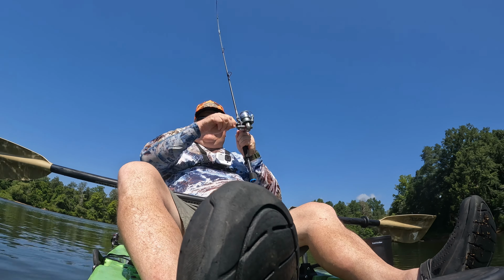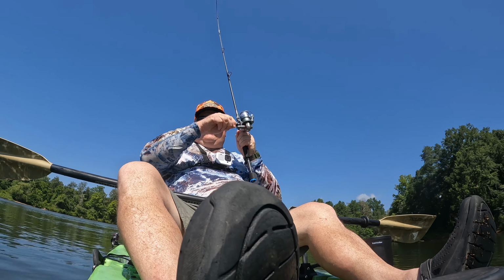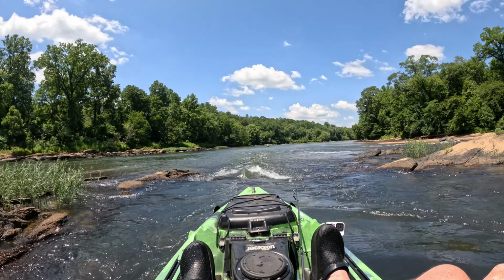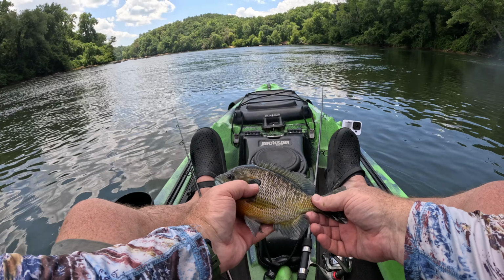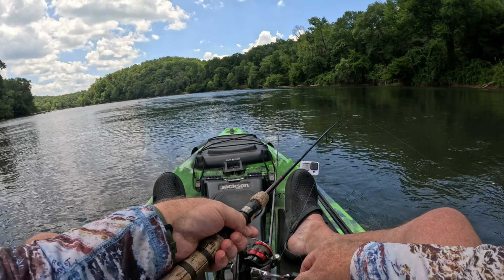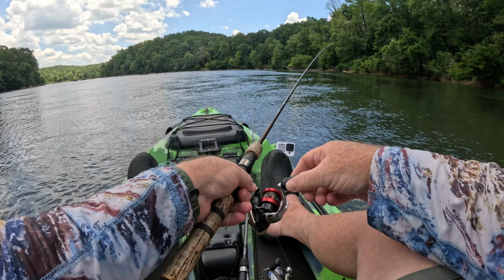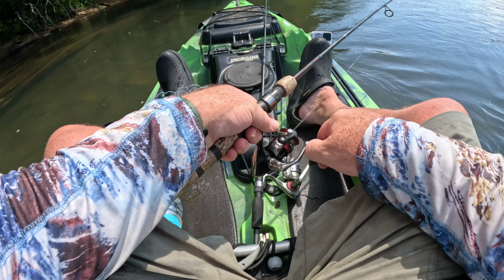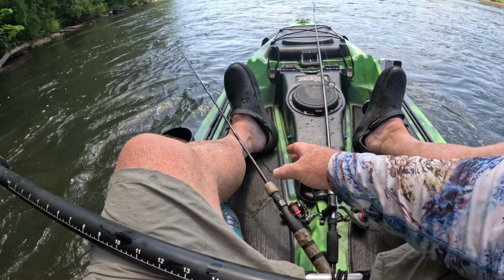Tallapoosa River Kayak Fishing, July 1, 2024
Catching Tallapoosa Bass (Redeye Bass), Spotted. Bass (Alabama Bass), as well as bluegill and redbreast sunfish.  Anyone can do this and as you will see it does not take expensive equipment!  Jackson Kayak, Grayl, Yoloteck, Shimano Sienna, Ugly Stick, H2O Express rods, Beetle Spin, Roostertail, Zoom Lizards